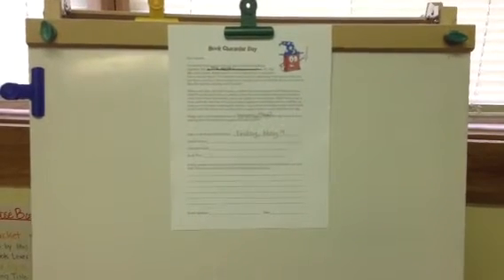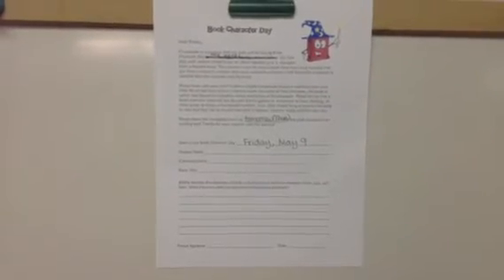Mrs. Diddle's Character Day Video